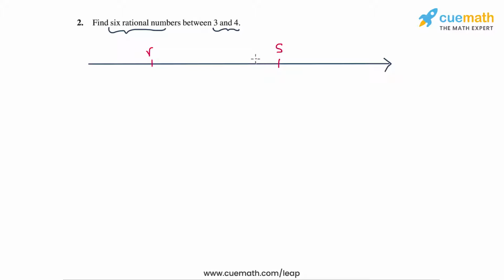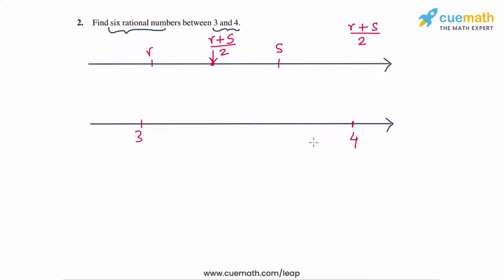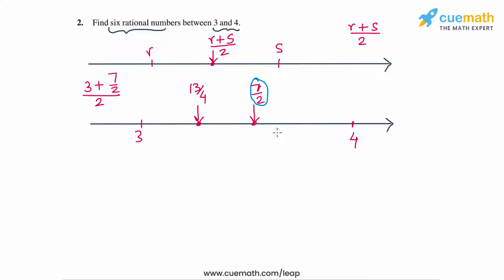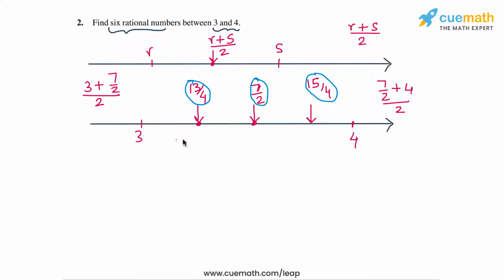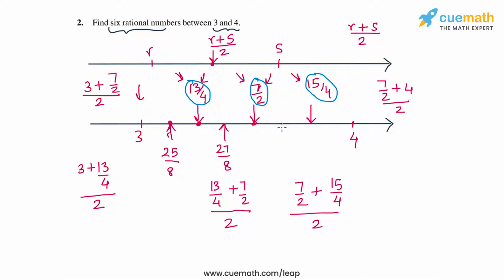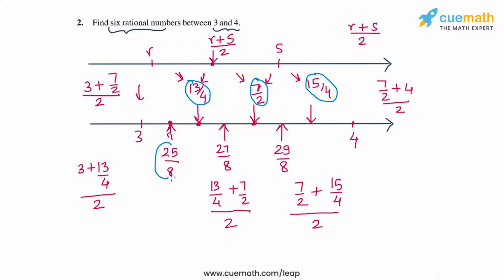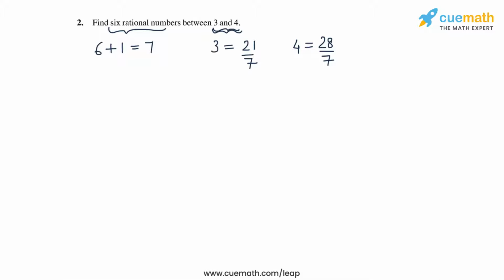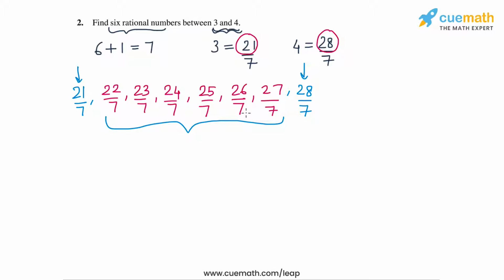Ex.1.1 Q2 Number Systems Solution - NCERT Maths Class 9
This video covers NCERT Class 9  Maths Chapter 1 Exercise 1.1 Q2 (Number Systems)

To download pdf of all text solutions for this chapter click here NOW